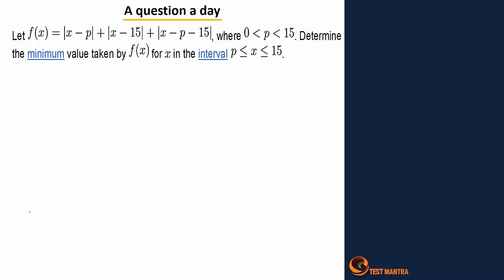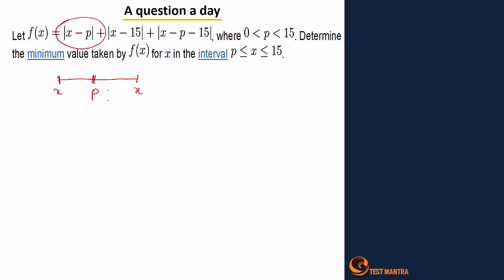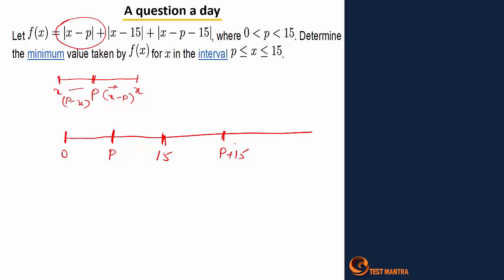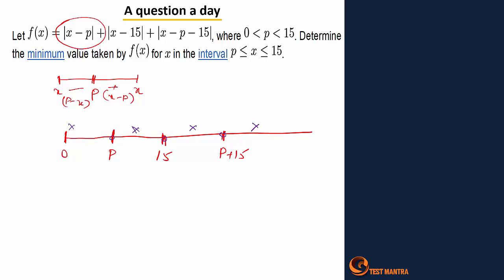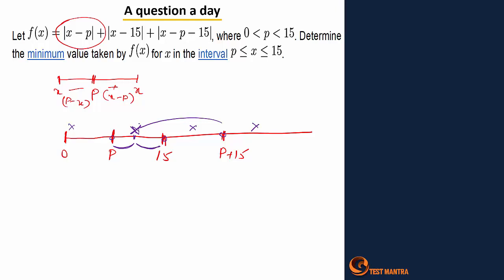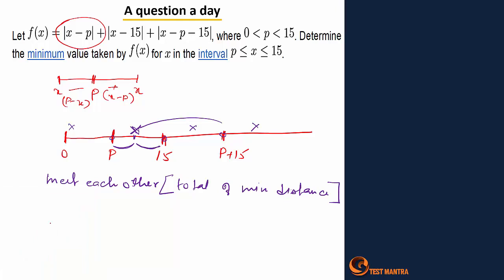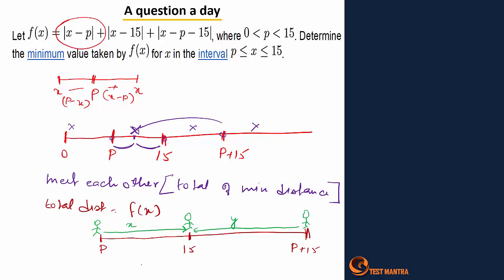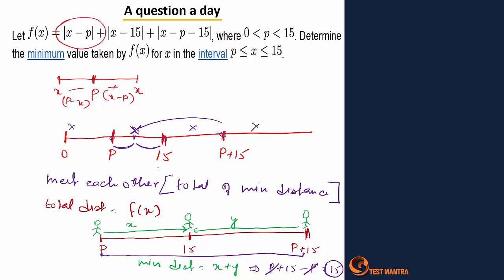AIME question on modulus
AIME questions are very useful for CAT/XAT preparation